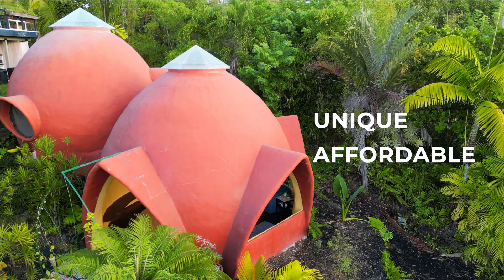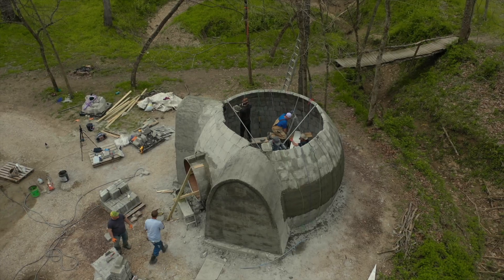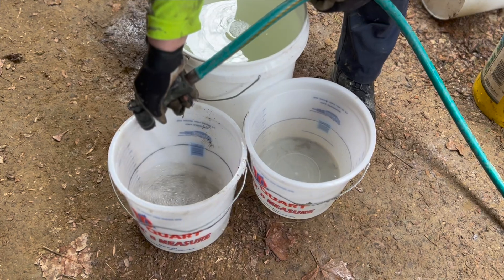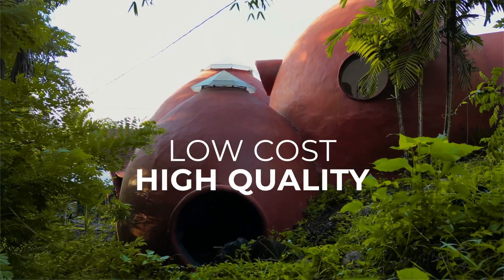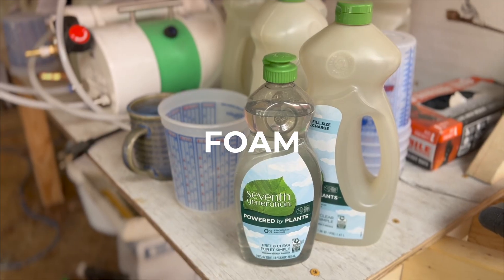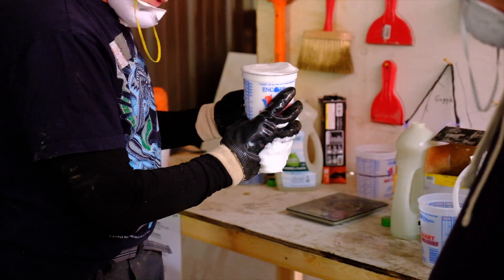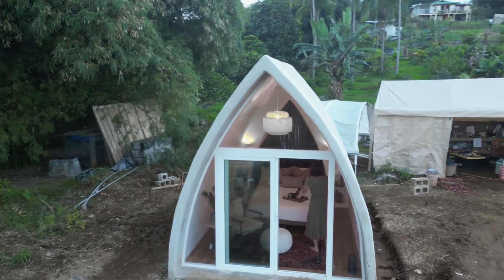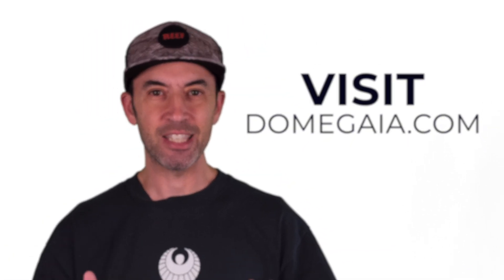Introduction to Domegaia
New to Aircrete?
We are on a mission to bring affordable, high-quality homes worldwide.  We've been on a quest to find the perfect materials and techniques and we share them with you on this channel and in our in-person workshops.

To learn more about Aircrete, Tools, and Workshops visit us